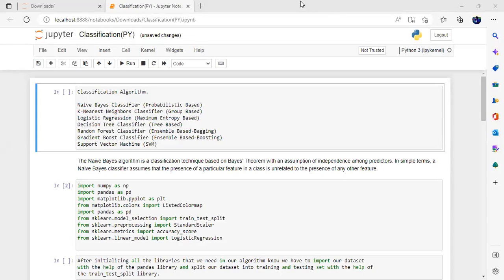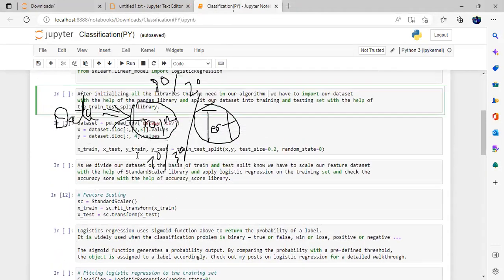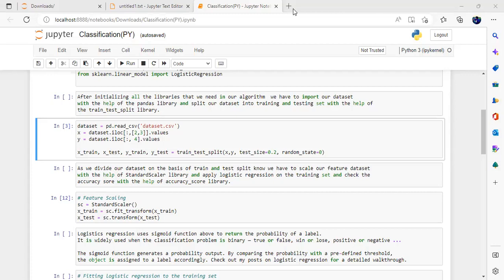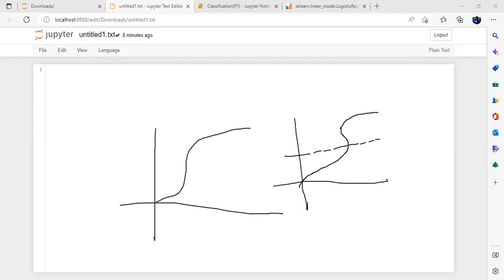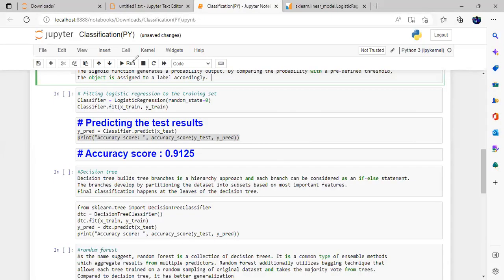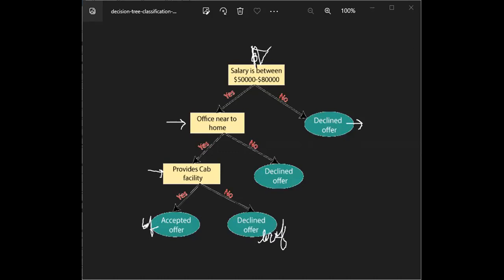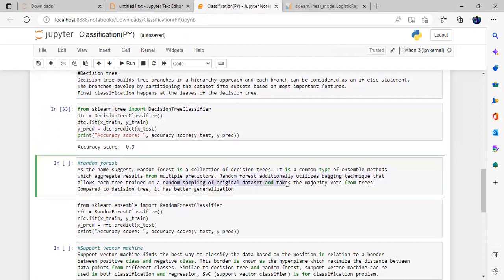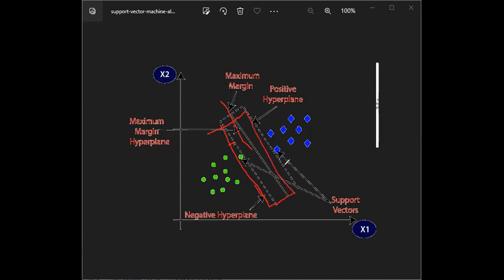Data Science Live Training-Supervised Learning-Classification algorithms(Practical)-Part 1.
This class covers the Supervised Learning-Classification algorithms(Practical)-Part 1.